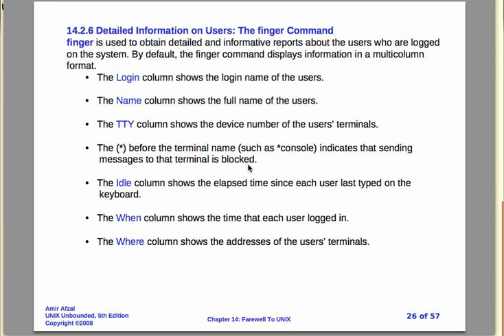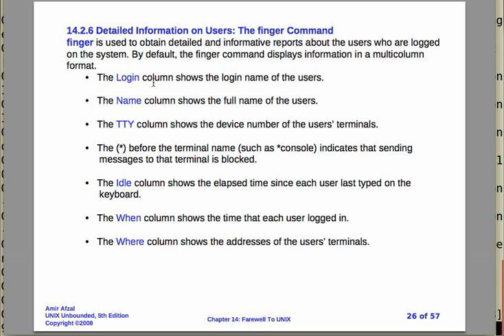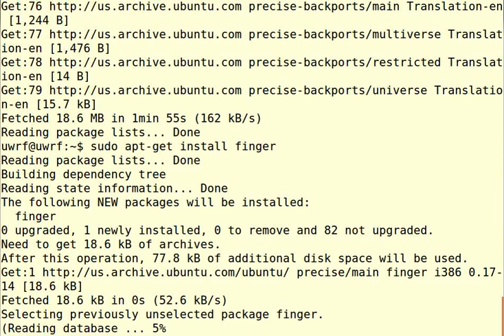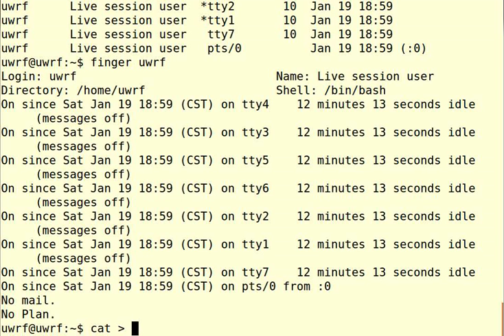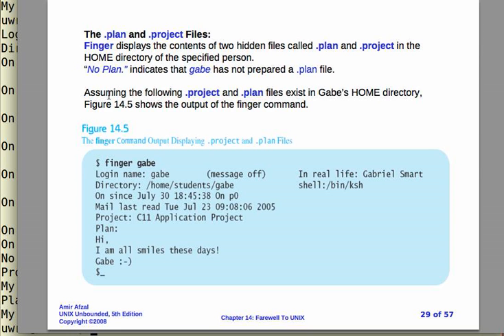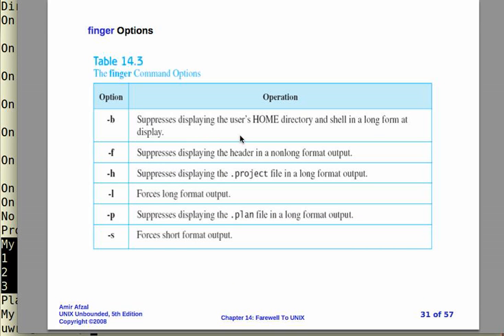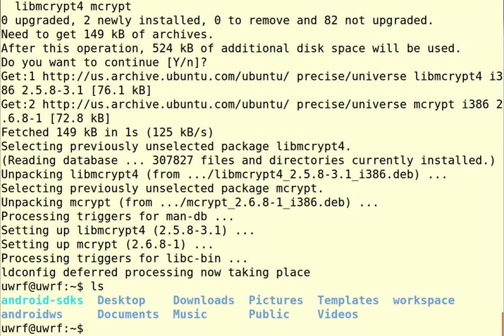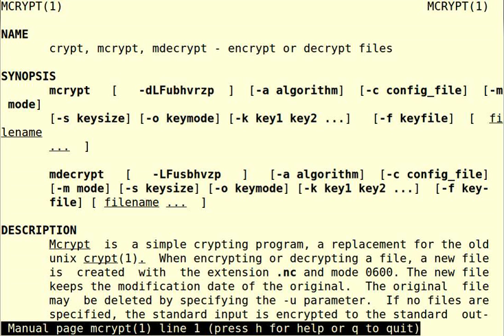CSIS 248 Lecture 13 part 4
Miscellaneous Unix Topics I
- installing a program in Ubuntu
- finger to check on accounts
- .plan and .project files
- crypt (mcrypt) to encrypt files.